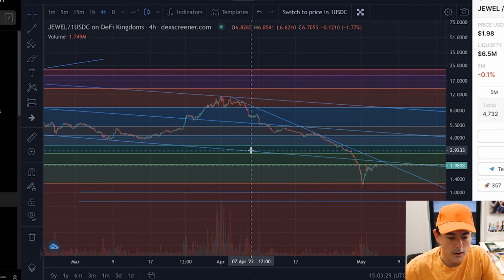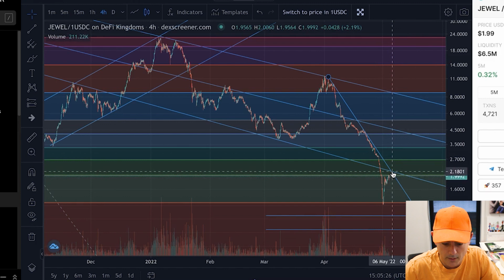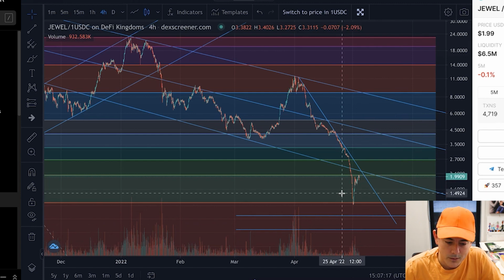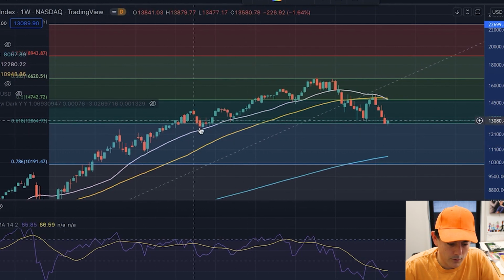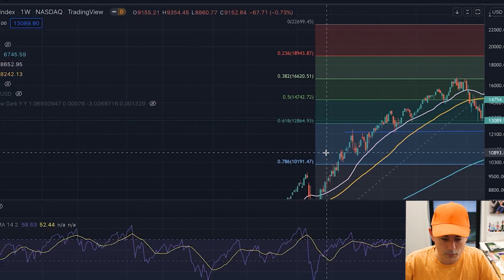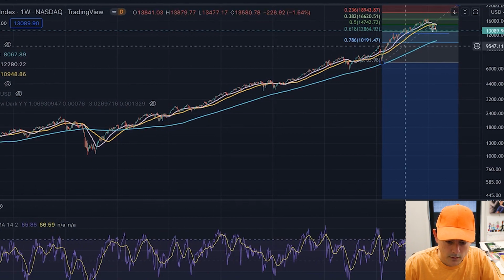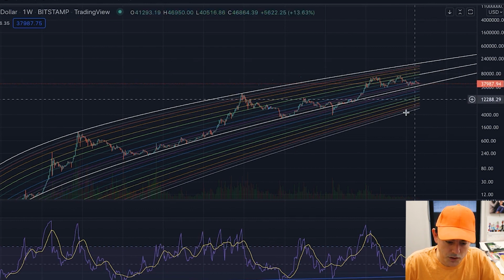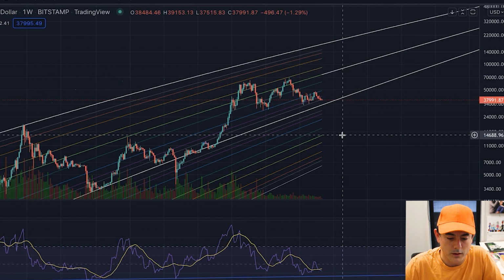Jewel - Where is Price Heading? (DeFi Kingdoms Update)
In this video we look at some price targets for Jewel and where it may be heading from a TA point of view.

Of course there are wider market factors at play, so we look at BTC, the NASDAQ and so forth also in this analysis.

Also, in case you missed yesterday’s video on ‘Why Did Jewel Price Drop?’ here is the link to it

Mark